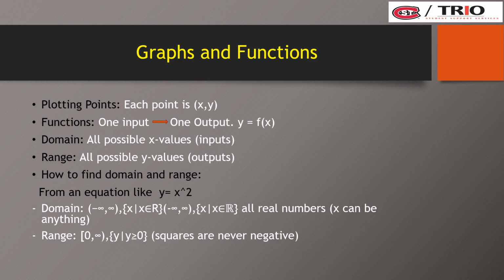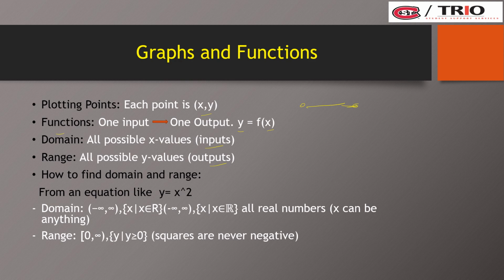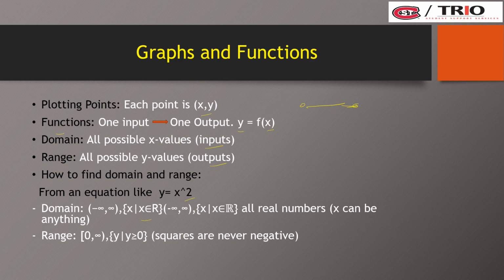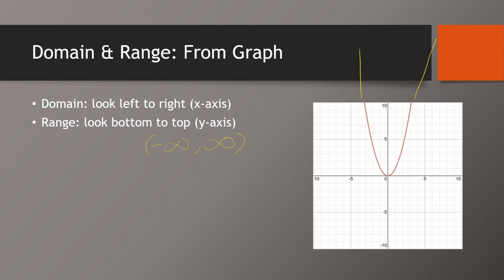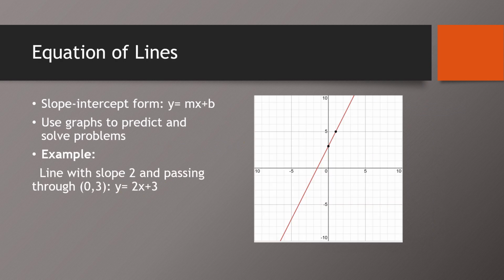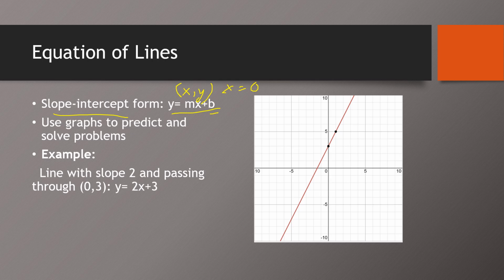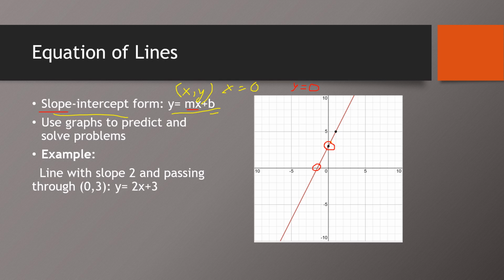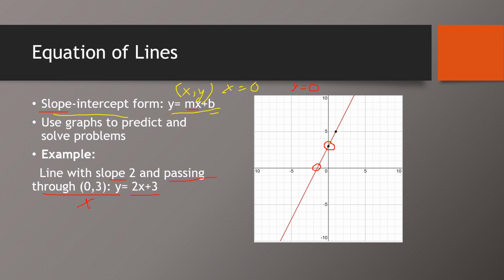Unit 1 Chapter 2